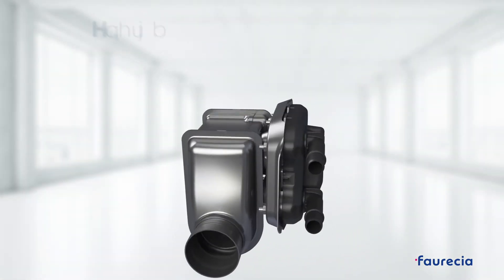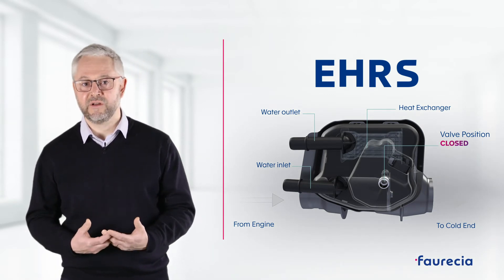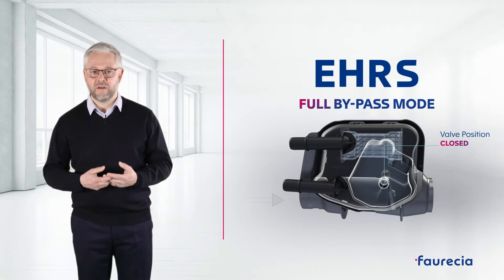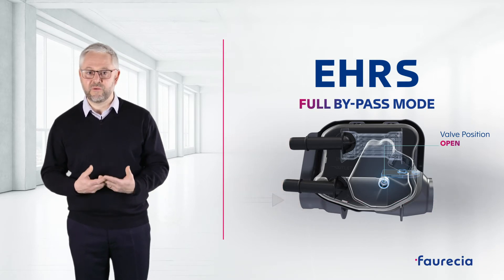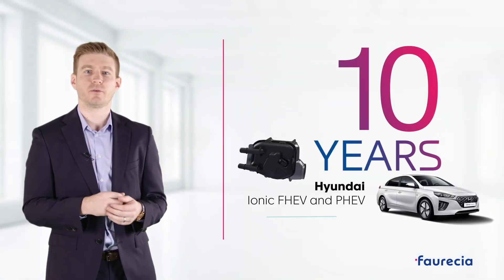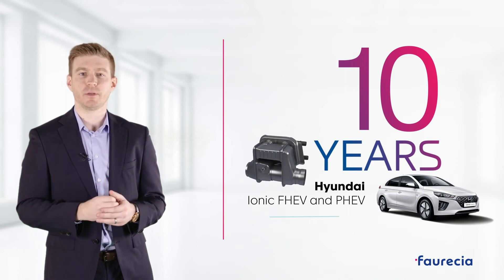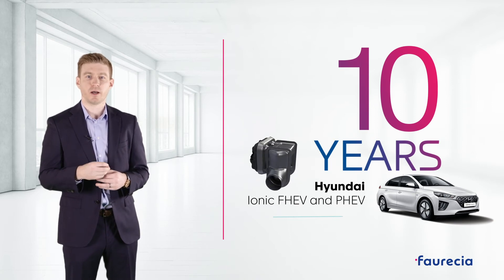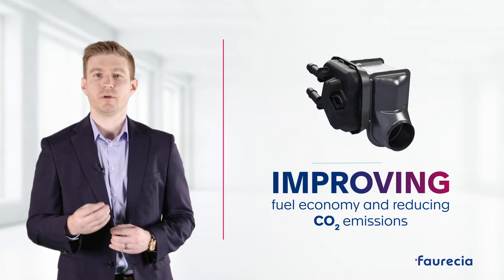Faurecia Exhaust Heat Recovery Systems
Faurecia has developed a breakthrough innovation particularly well-adapted for use on hybrid vehicles - which will represent 30% on the powertrain mix by 2025 - by allowing them to operate in electric mode more often, improving fuel economy and reducing CO2 emissions.
Faurecia’s compact EHRS weighs less than 3 kilograms and offers best-in-class packaging, allowing installation in a position close to the engine for maximum heat recovery. It is the most competitive solution of its kind on the market and brings a reduction in fuel consumption from 3% to 7% in cold conditions due to faster engine warmup and increased use of the electric mode. Faurecia equips the Hyundai IONIQ Hybrid and plug-in Hybrid as well as the Ford F-150 with this technology